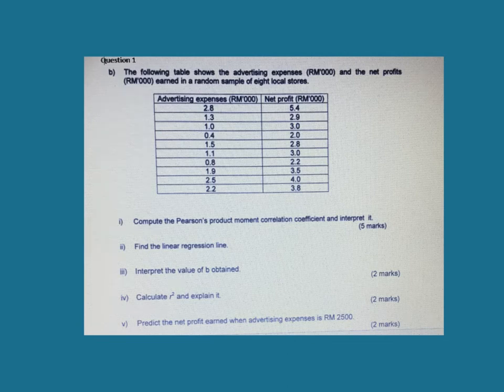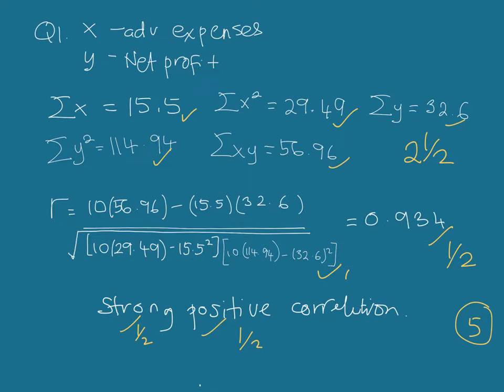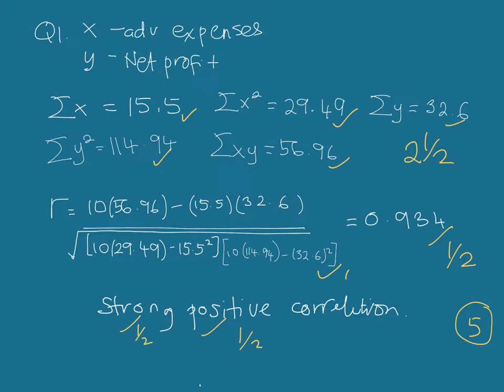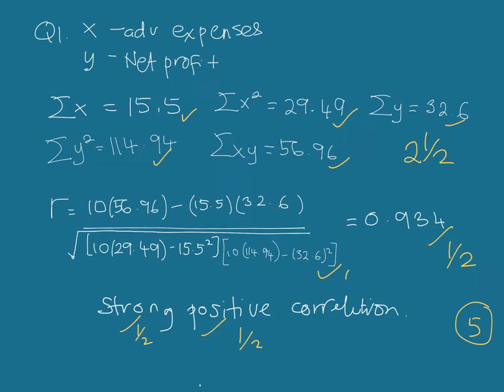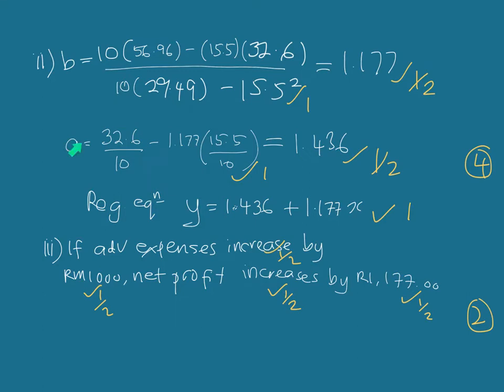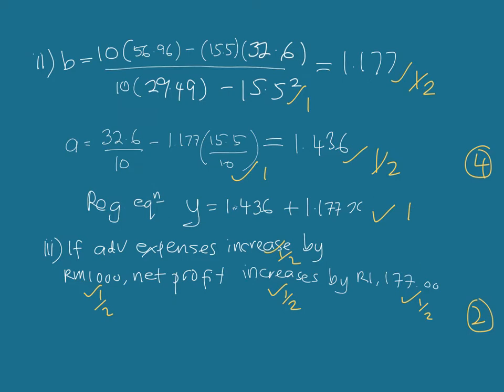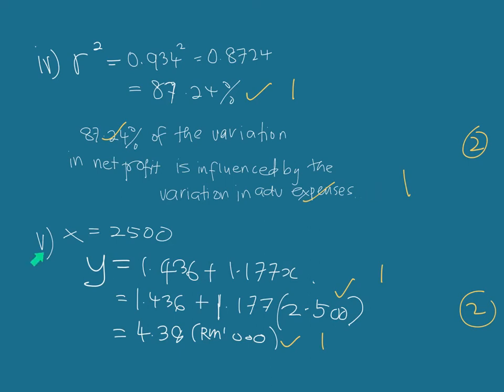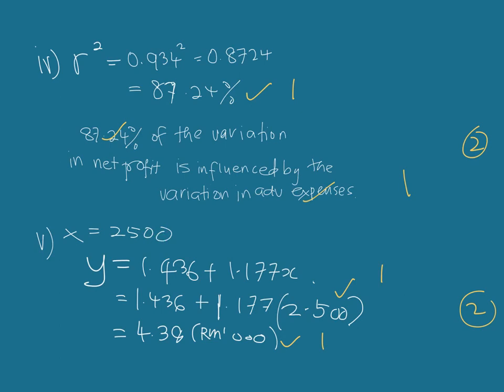Example of a question on Correlation and Regression